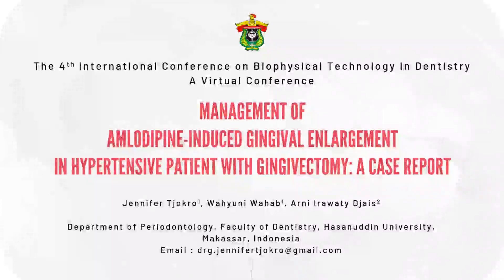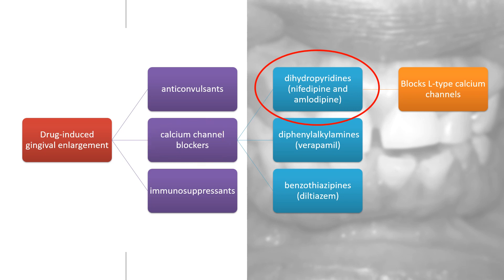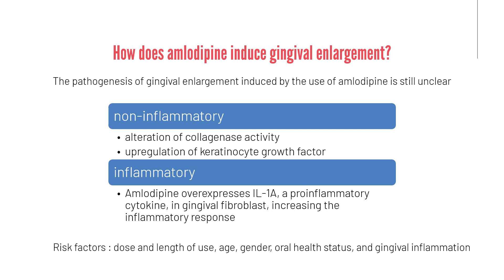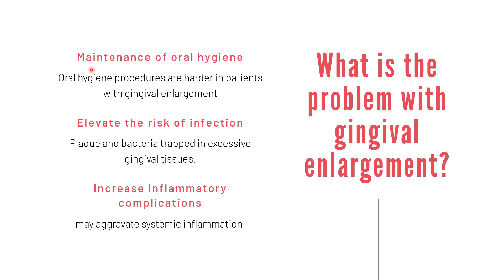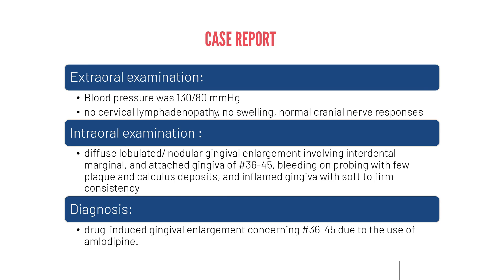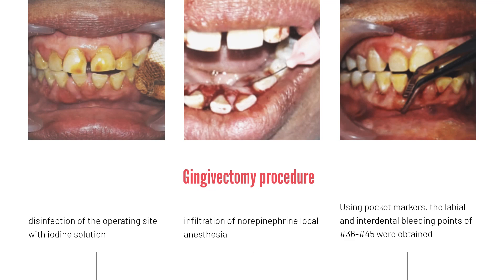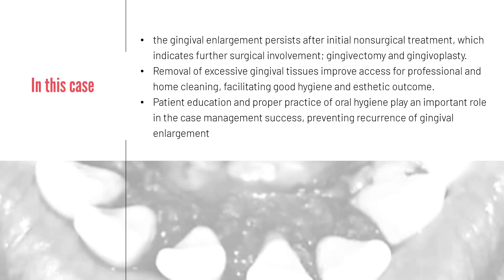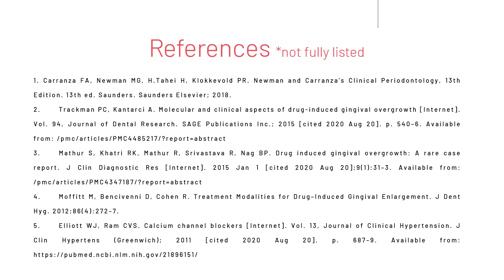Management of Amlodipine-Induced Gingival Enlargement in Hypersensitive Patient with Gingivectomy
Jennifer Tjokro

Periodontology Specialist Educational Program, Faculty of Dentistry Hasanuddin University